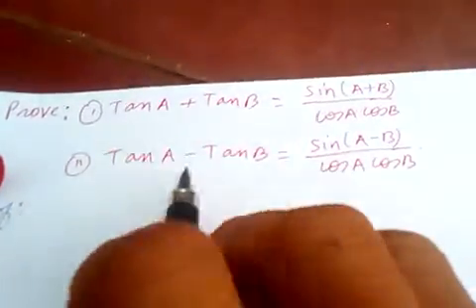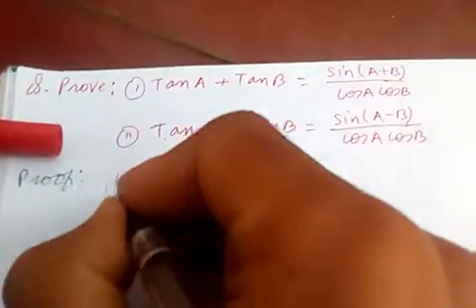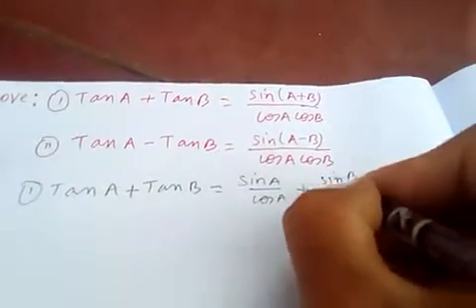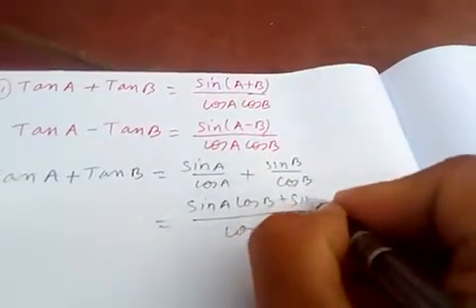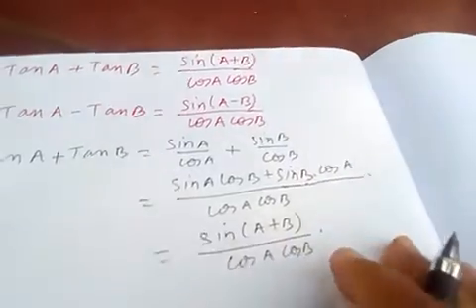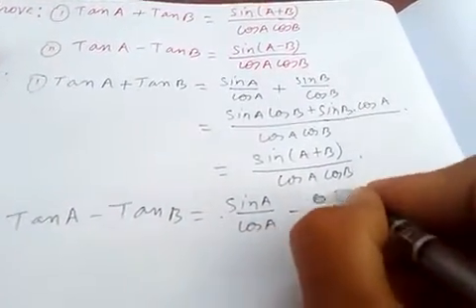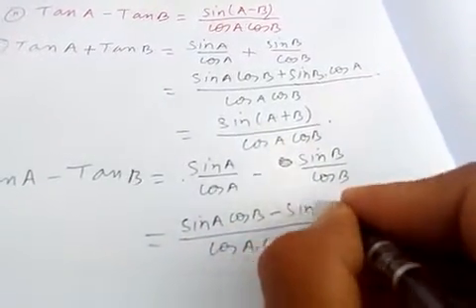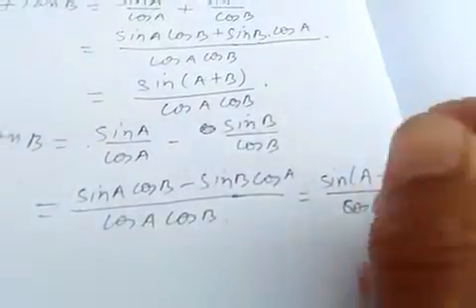Proof of TanA+TanB=Sin(A+B)/CosA.CosB and TanA–TanB=Sin(A-B)/CosA.CosB.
If you're watching for the first time do like my video and please subscribe to my channel, so that you won't be missing any new video which is yet to come in the next video and comment down below for the next video...